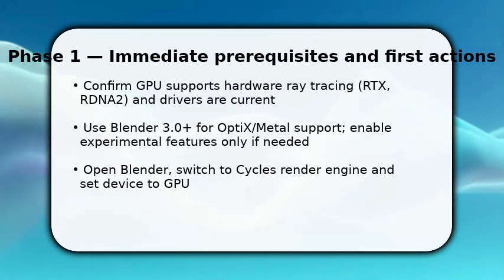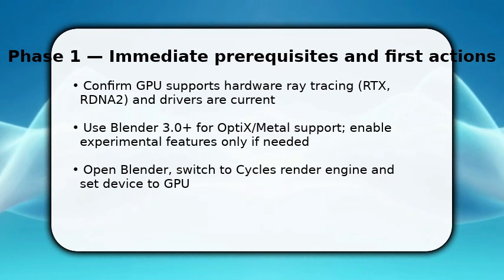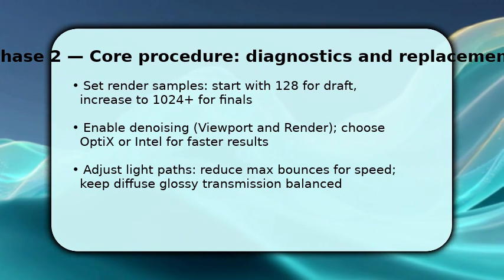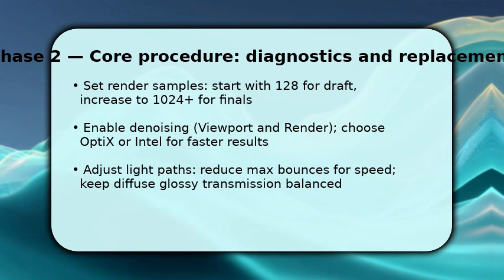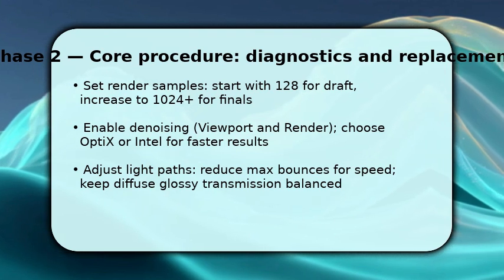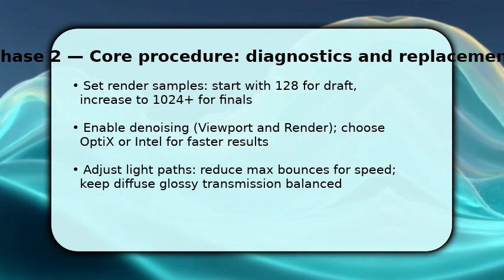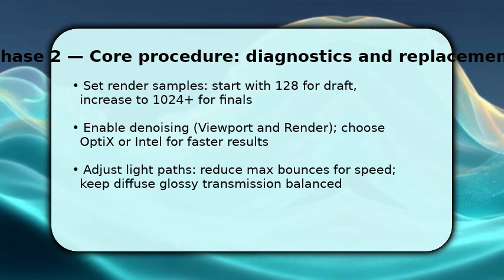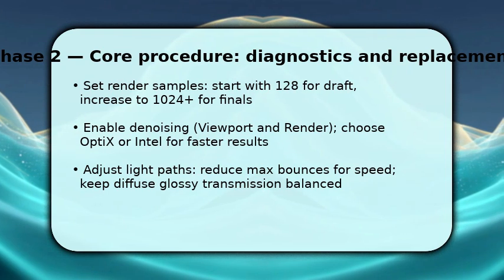How to Enable Ray Tracing in Blender - Full Guide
How to Enable Ray Tracing in Blender - Full Guide | 🔒 Surfshark VPN Deal — Stay private and secure. $1.99/mo + 3 Months Free ▸

Dive into the world of realistic rendering in Blender as we guide you through enabling ray tracing. This comprehensive tutorial covers essential steps, from basic settings to advanced configurations for achthy-realism visuals.

Blender, RayTracing, Realistic Rendering, Enable Ray Tracing in Blender, 3D Animation Software Guide, Visual Effects Mastery, High Fidelity Textures, Light Simulation Techniques, Computer Graphics Education, Professional Video Editors Toolkit, Blender User Manual